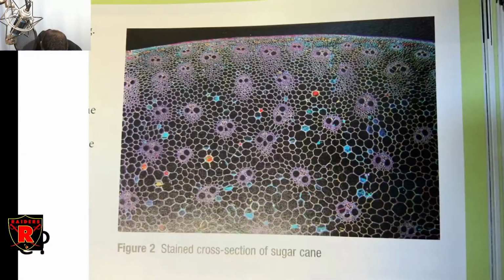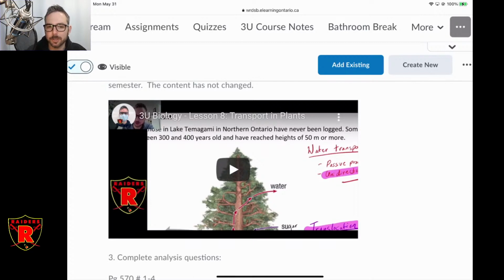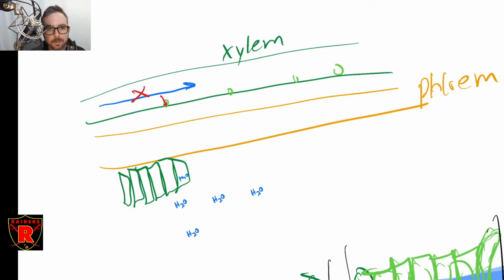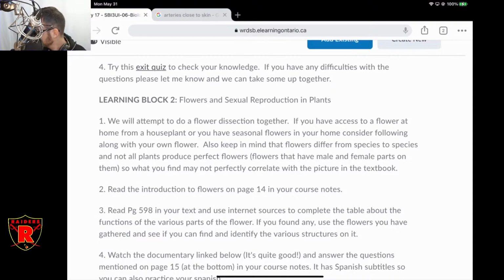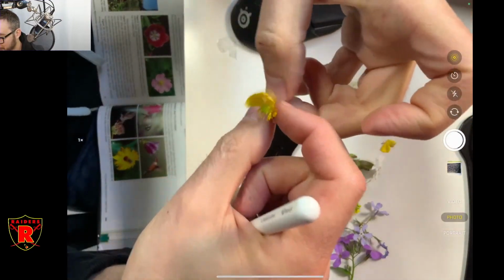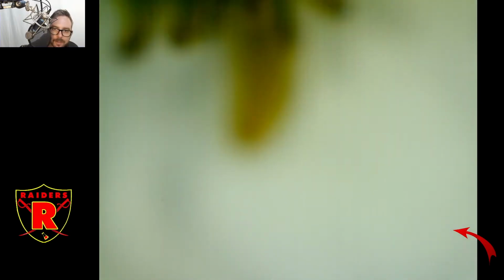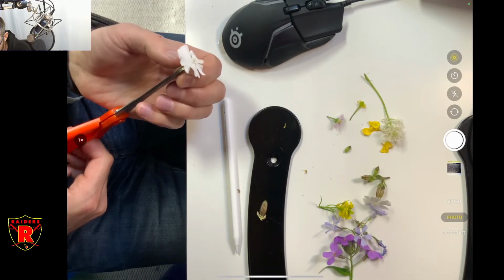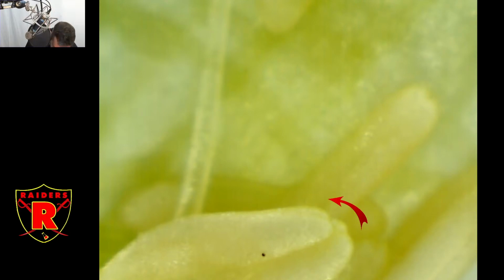SBI3UI-06 Q4 2021 Day 17 Livestream